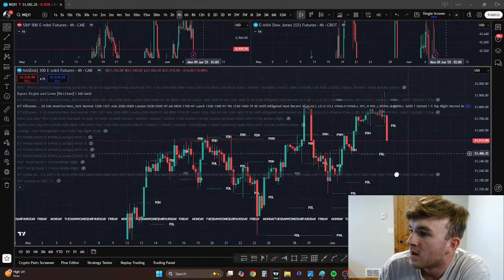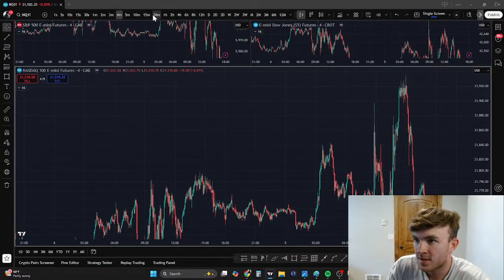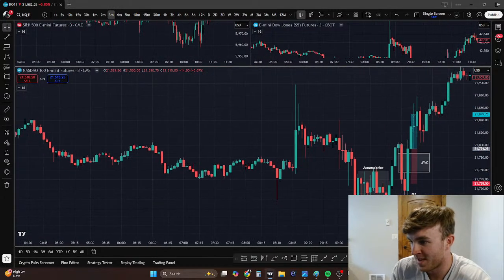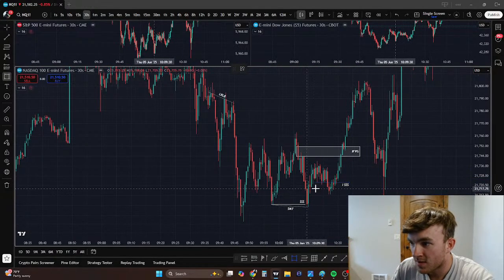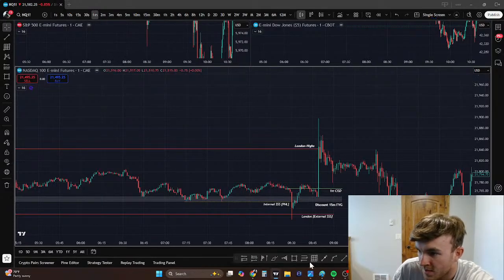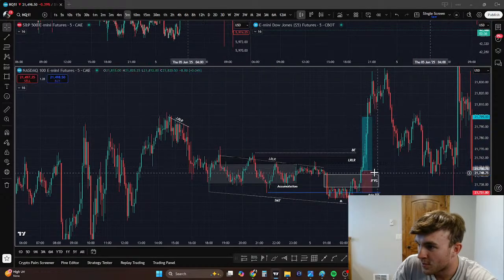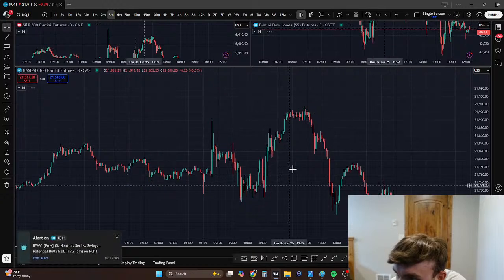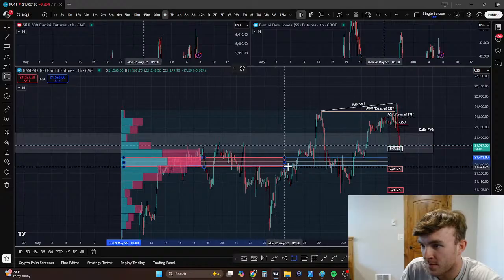Backtesting LETS GO